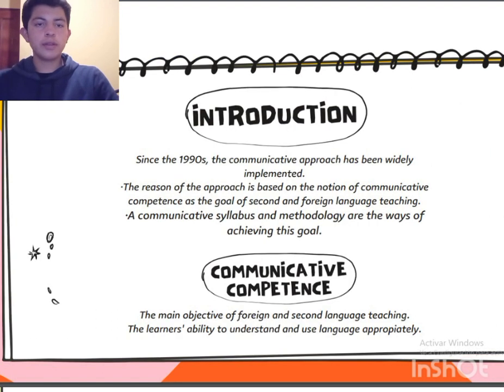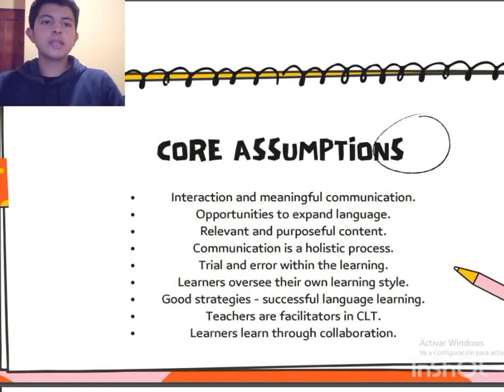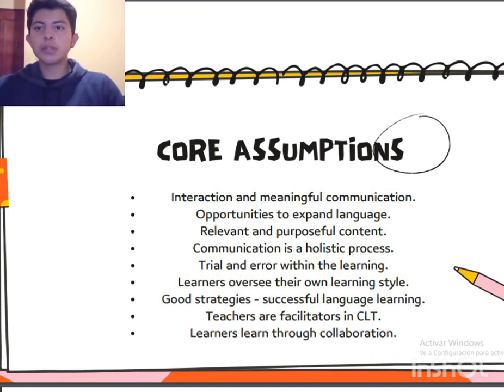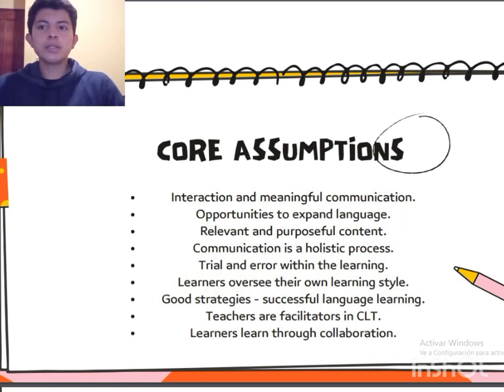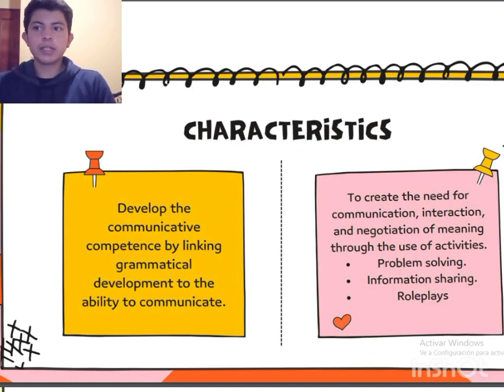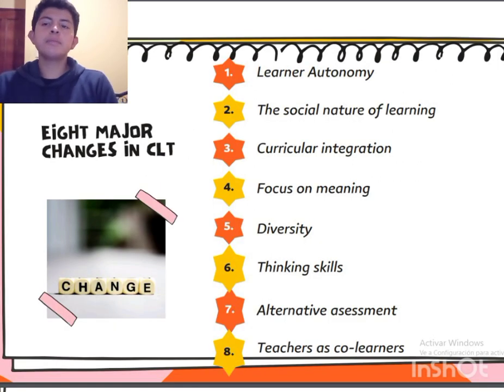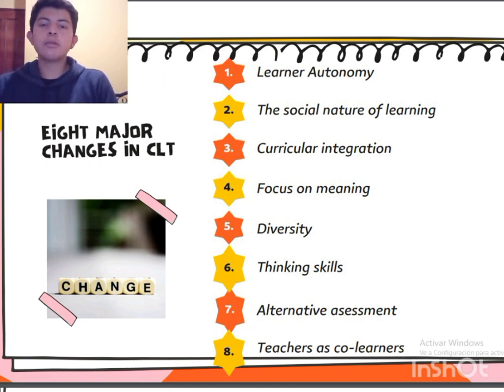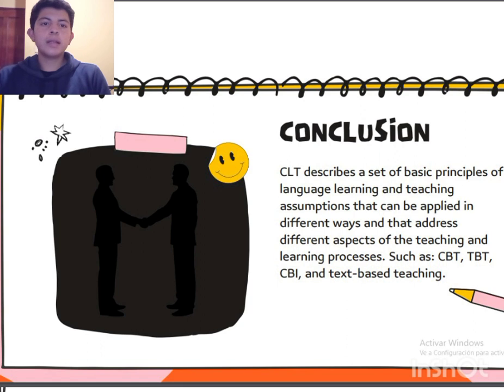Current Trends in Communicative Language Teaching